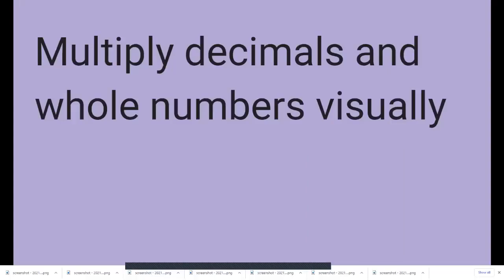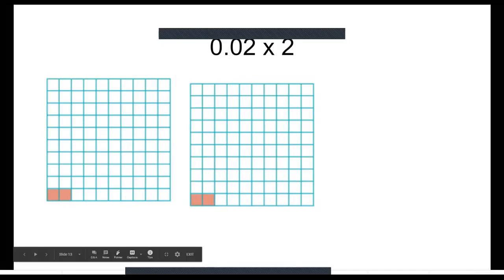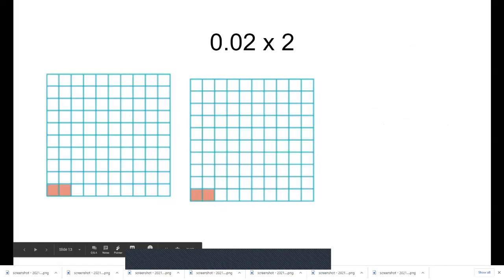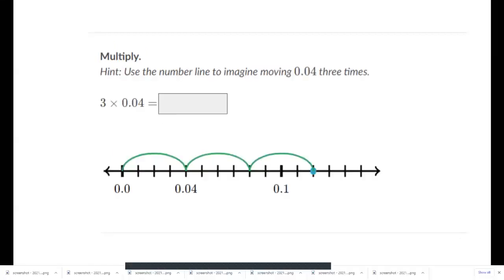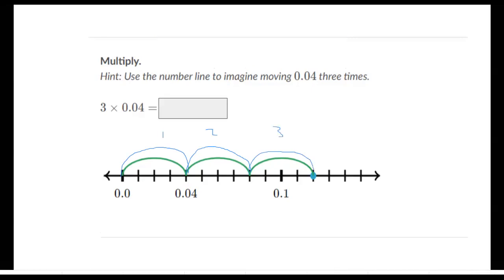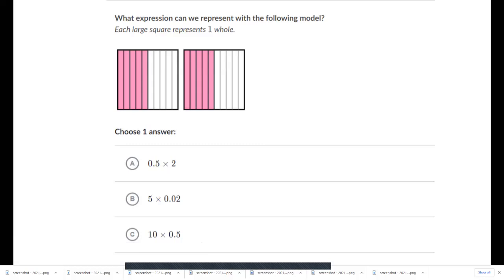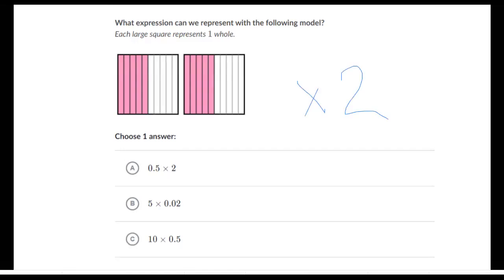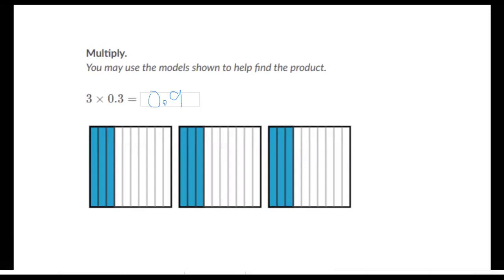Multiply decimals and whole numbers visually- lesson